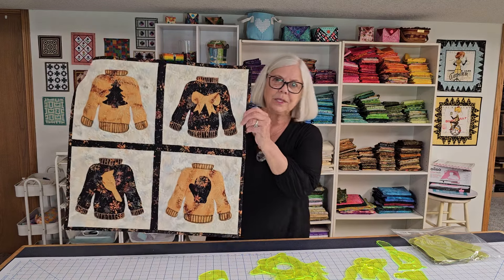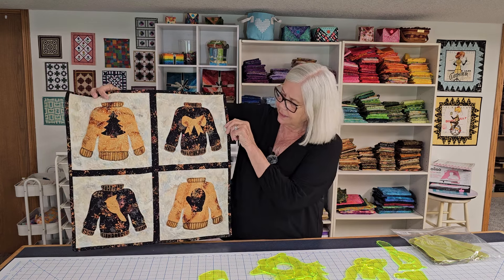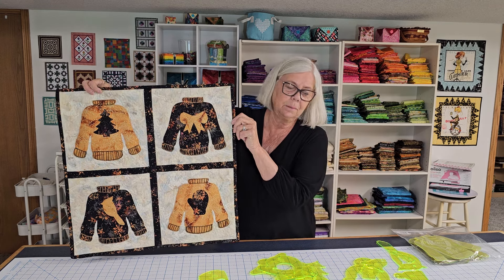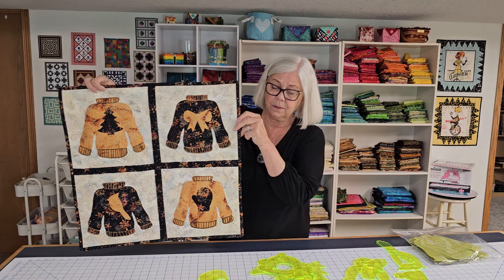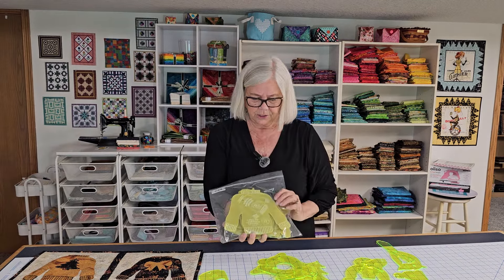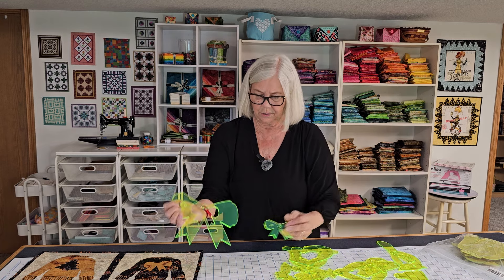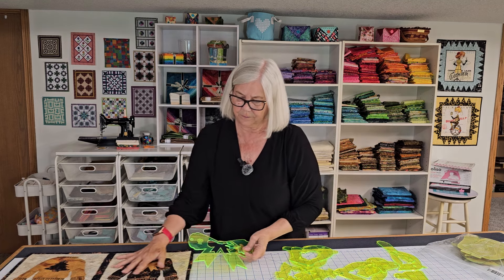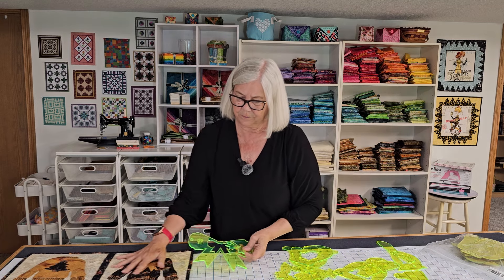MSQC Christmas Templates wall hanging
I made a beautiful quilted wall hanging using Missouri Star Quilt Company's new Christmas Templates Bundle Set 2 that I received from them.

Giveaway: Read my blog post to learn more about this wall hanging and also to win a bundle of the templates! ENDED

💕💕Looking for fabrics, notions and tutorials!

QUESTION - Have a question about this video? Drop it in the comments!

About: In this video, Connie shares what new quilt items she has received from Missouri Star Quilt Company. If you like fabric and notion unboxings then this is the video for you!